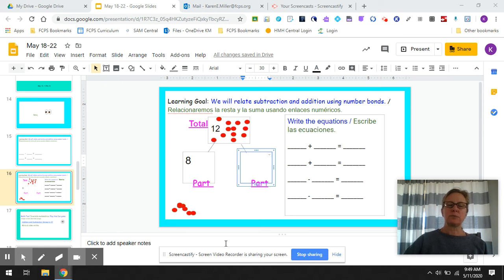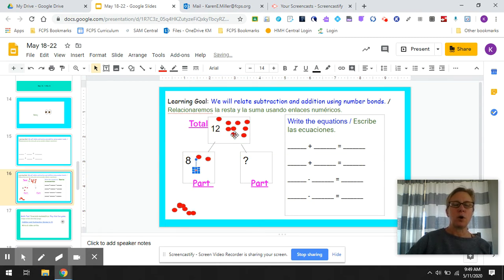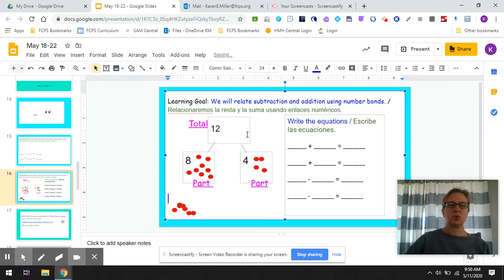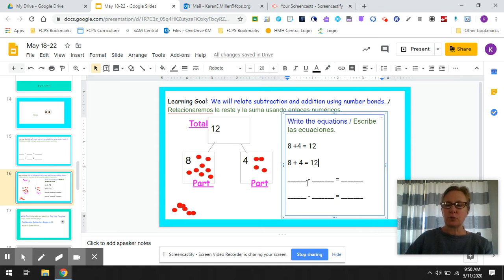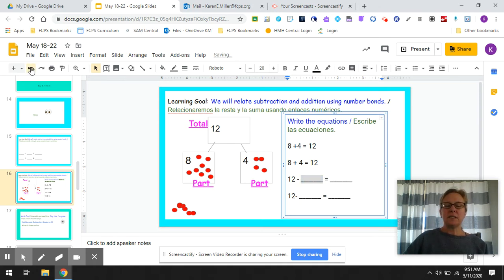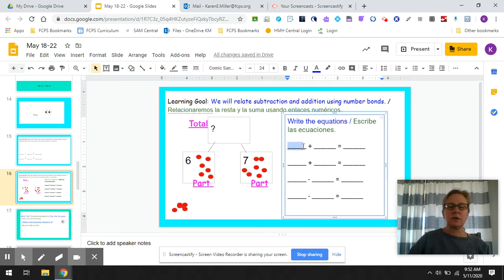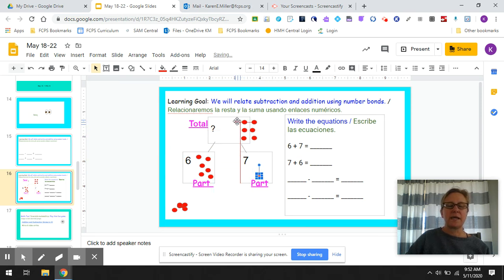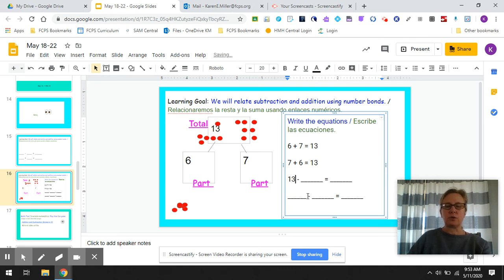Untitled: May 11, 2020 9:53 AM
Using Number Bonds to identify fact families